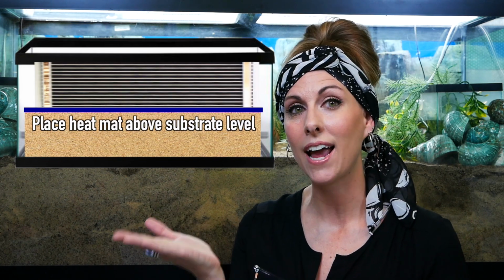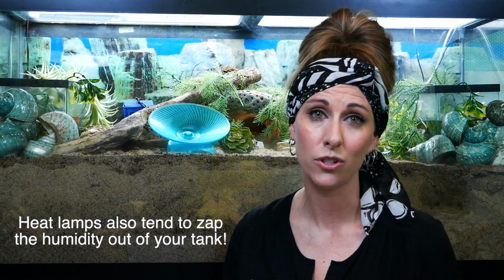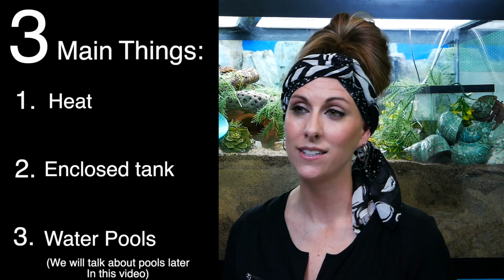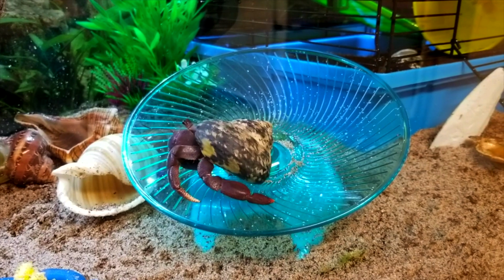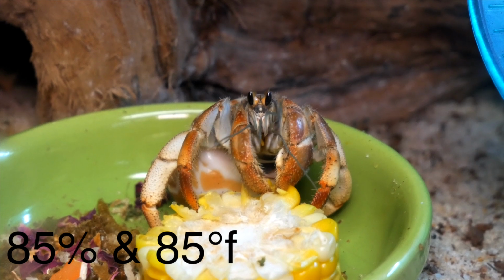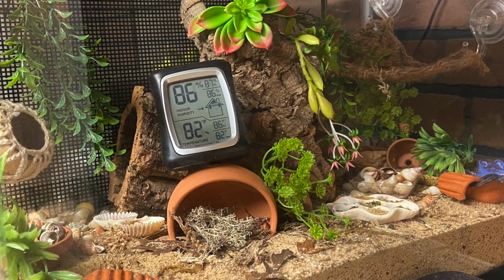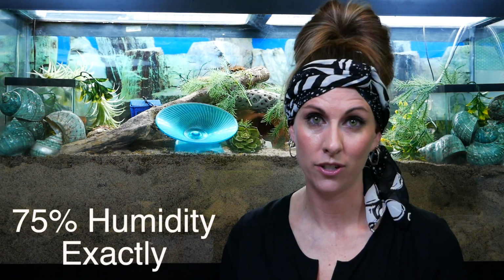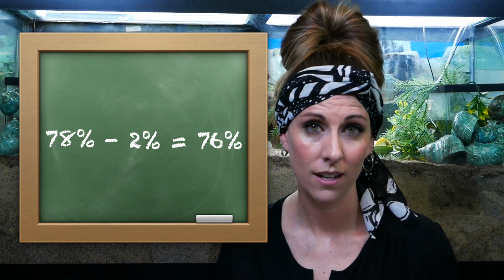Hermit Crab Heat & Humidity || Tat Chats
Do hermit crabs need humidity? How much humidity do hermit crabs need? Can I use a humidifier in my hermit crab tank? Should I spray my hermit crab tank? Do hermit crabs need heat? What is the best temperature for hermit crabs? Can I use a heat lamp for my hermit crab tank? What is the best way to heat my hermit crab tank? In this video we discuss how to create the perfect environment in your crabitat. Heat and humidity go hand in hand and you need them both in your tank for your crabs to not only survive, but to thrive. In today's video, we also teach you how to calibrate a new gauge for your tank! We will drop time stamps below breaking down each section of the video, as well as links to the products we use to regulate heat and humidity in our tanks! As always thank you for your support and we hope you enjoyed this video!
Happy Crabbing :)
- CCS Crew

The items we use in this video include:
-Acurite thermometer and hygrometer
-BN-LINK digital heat mat thermostat
-ZooMed Heat Mat

Time Stamps:
Heat: 1:50
Humidity: 5:30
How to calibrate a new heat & humidity gauge: 9:20

Top Tank Necessities:
Instant Ocean Marine Salt-

Seachem Prime Water Conditioner: ​

Children’s Play Sand:

Aquarium Light:

Green Sand:

20 Gallon Aquarium Lid:

4 Pack BioactiveFx Hermit Crab Food:

8 Pack BioactiveFx Hermit Crab Food:

12 Pack BioactiveFX Hermit Crab Food:

20 Pack BioactiveFx Hermit Crab Food:

Coconut Hut Decoration: h

InkBird Digital Thermostat:

Flukers Fake Vine Decor:

Fluval Mopani Driftwood Decor:

ExoTerra Jungle Vine Decor:

Sphagnum Moss:

Cork Rounds

Cholla Wood

Aquarium Sponge Filter

Aquarium Air Pump

Medium Flying Saucer Wheel

Coconut Hut

Eco earth brick

Dried Shrimp

Hermit Crab Food Vegetable and Fruit Mix